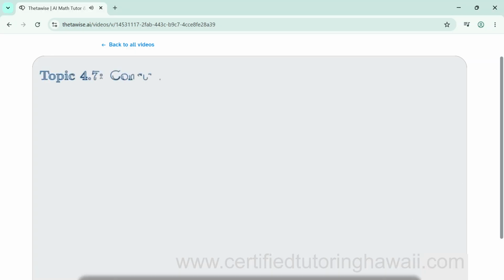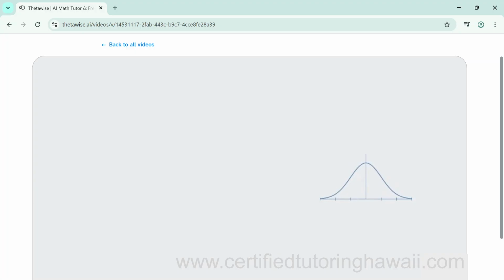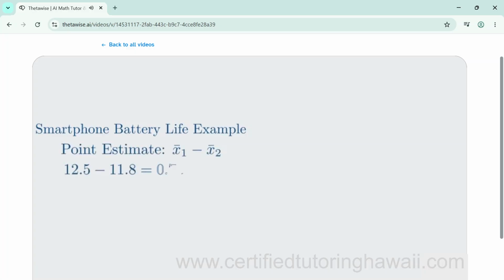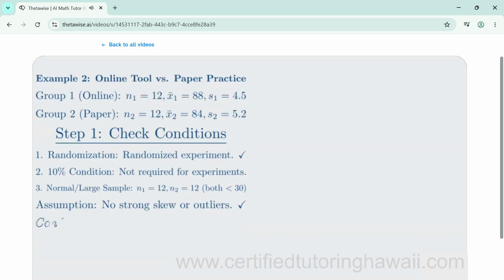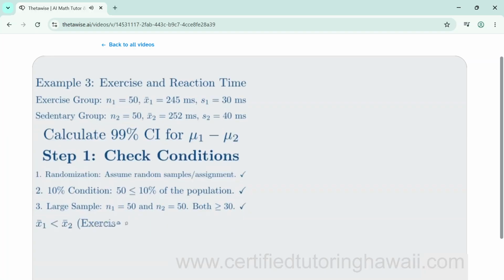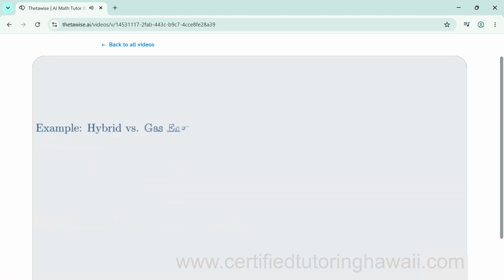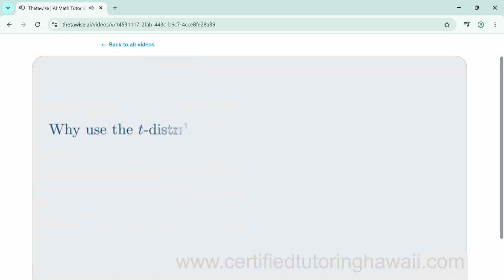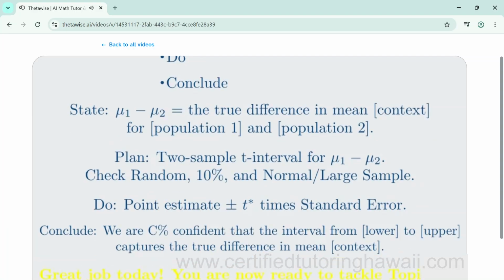AP Statistics 4.7 Constructing a Confidence Interval for the Difference Between Two Population Means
This topic focuses on constructing and interpreting a confidence interval for the difference between two population means. Students use sample data to estimate the true difference between population means and determine a range of plausible values for the population parameter, helping them compare the two groups.